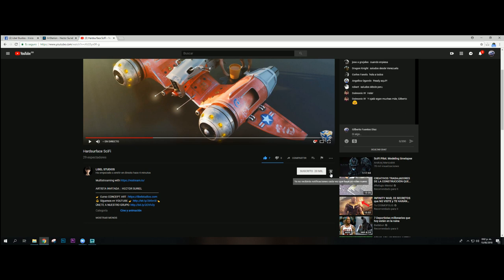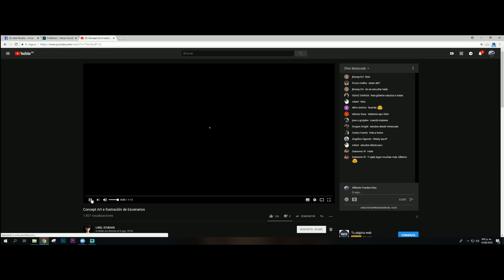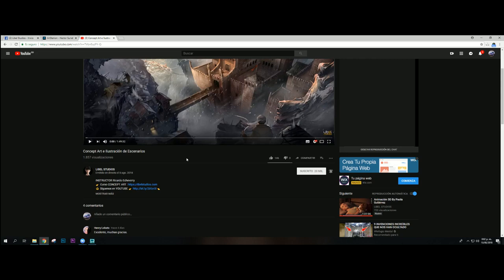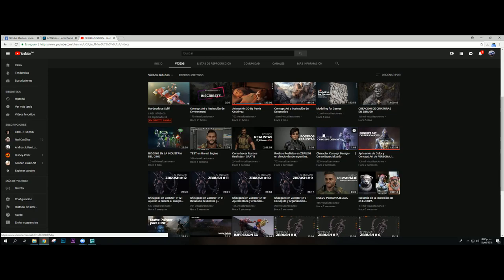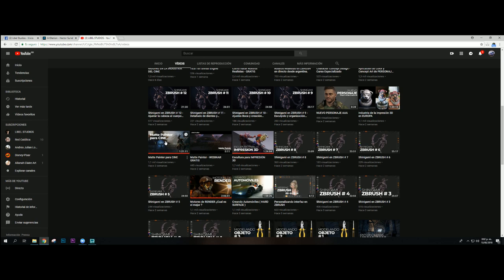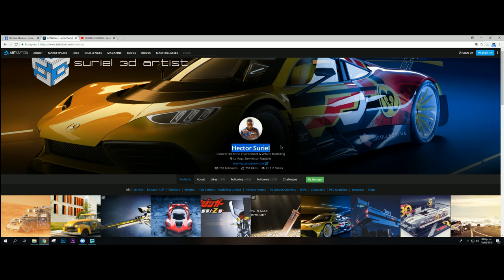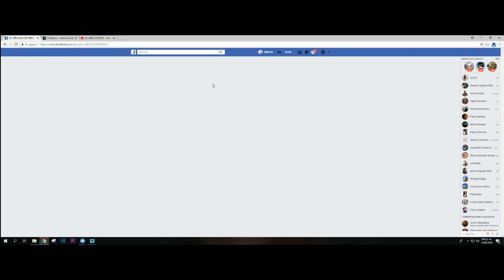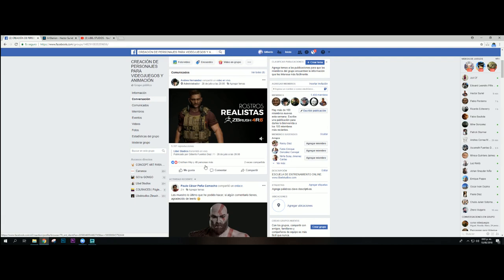Hardsurface SciFi PARTE 1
ARTISTA INVITADA :  HECTOR SURIEL